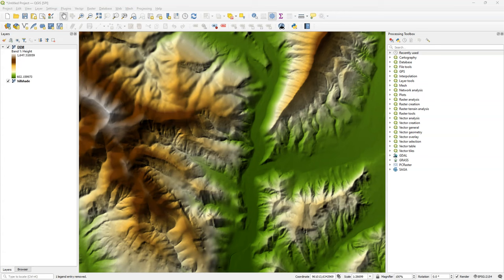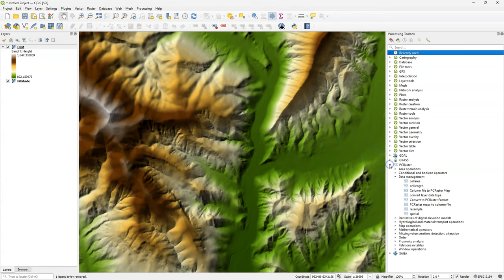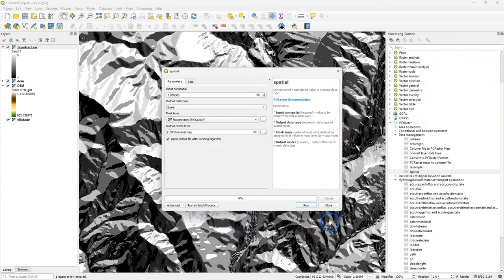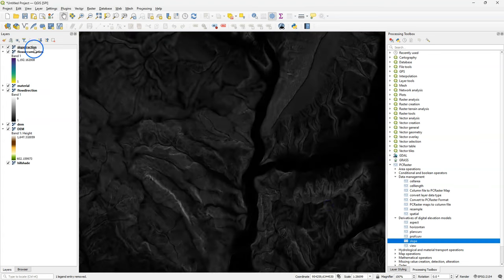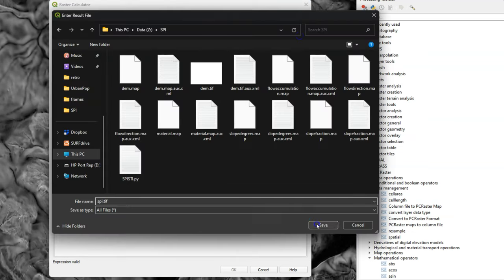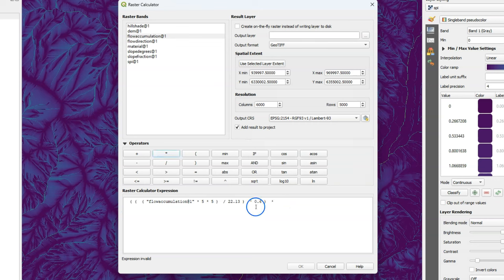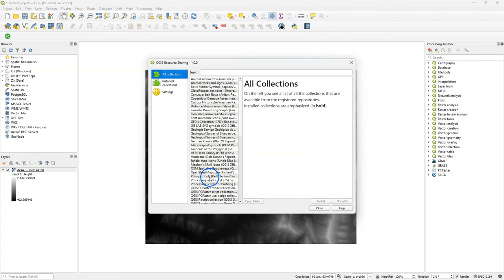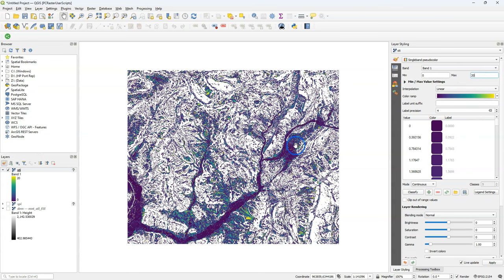Calculate the Stream Power Index and Sediment Transport Index with PCRaster Tools in QGIS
This video shows how to calculate two geomorphological indices that are useful for estimating erosion potential. The first one is the Stream Power Index (SPI), which is a geomorphological metric used to quantify the erosive power of water flow in landscapes. It’s a measure of the potential for water to do work on the landscape, eroding, transporting, and depositing sediment. Next, we calculate the Sediment Transport Index (STI), which is a measure used in geomorphology to quantify the potential for erosion and deposition in a landscape.

After showing how to manually calculate the result, you'll also see how to get the tools from the QGIS Resource Sharing plugin repository and add them to the Processing Toolbox.

QGIS version: 3.28